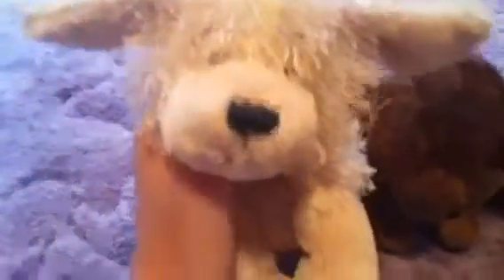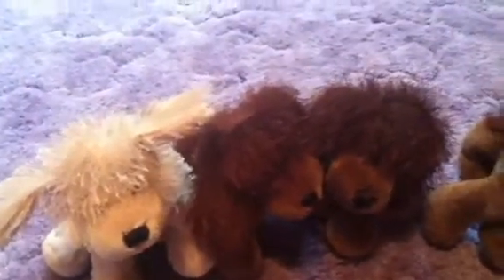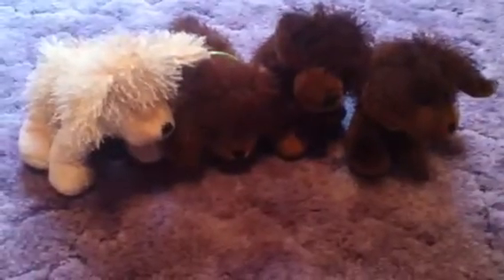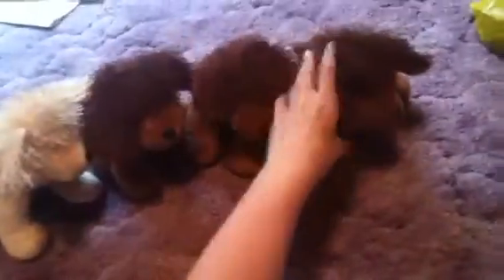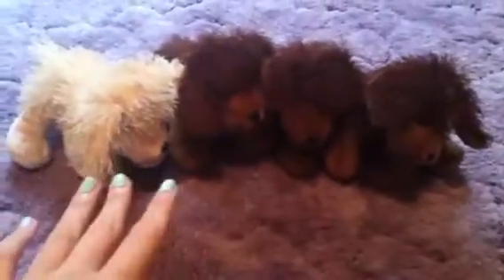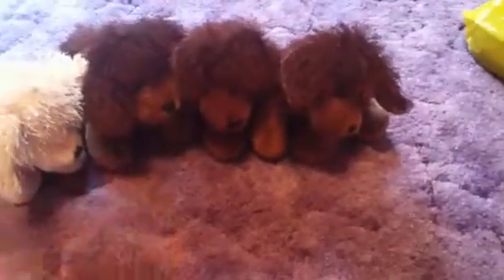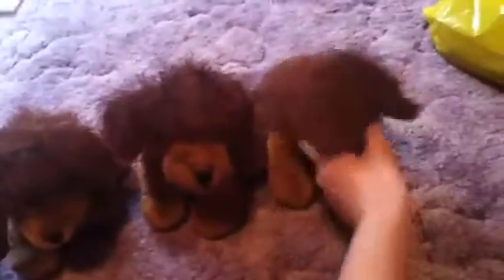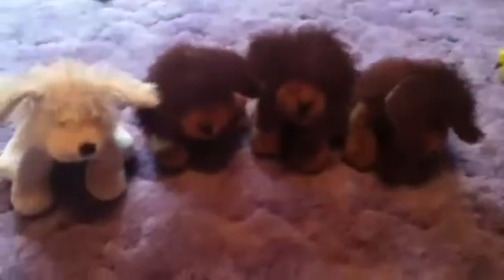What webkinz should I bring on vacation?